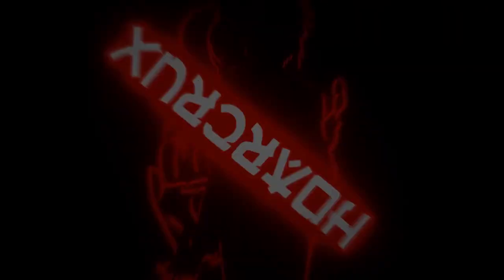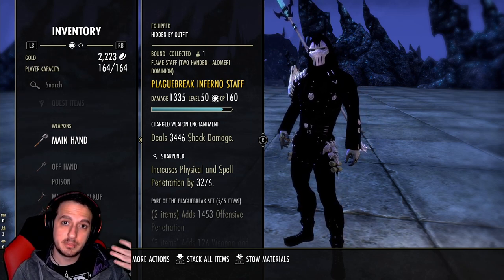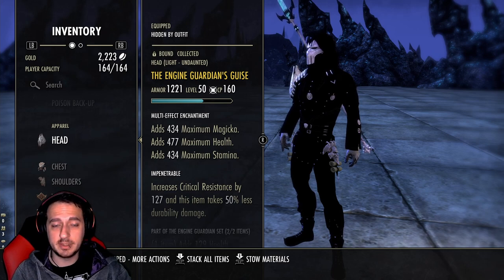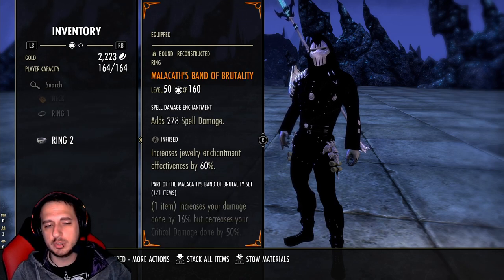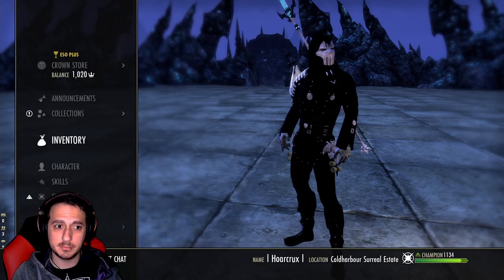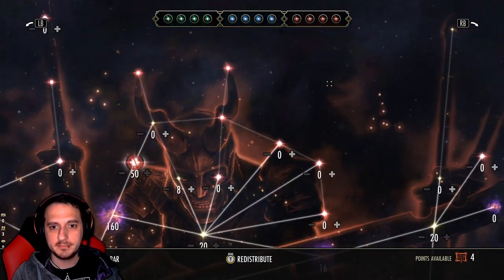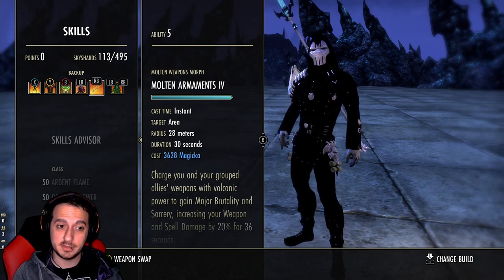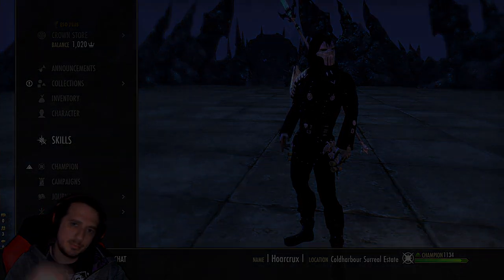Immortal Magicka Dragonknight PvP Build † Updated † | ESO Waking Flame